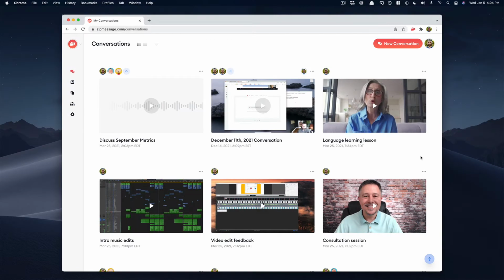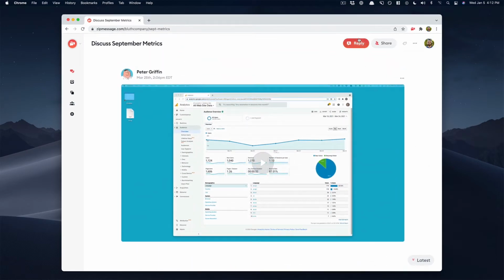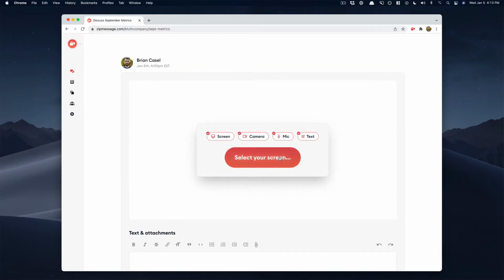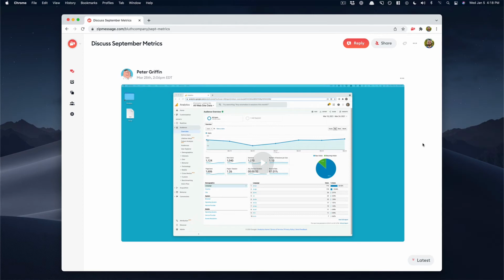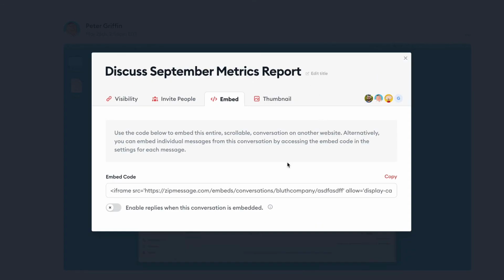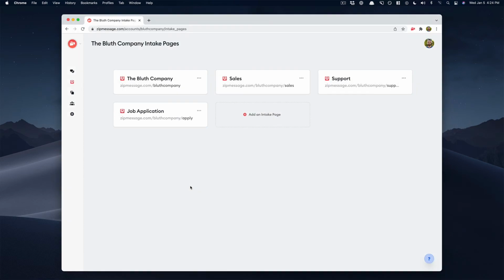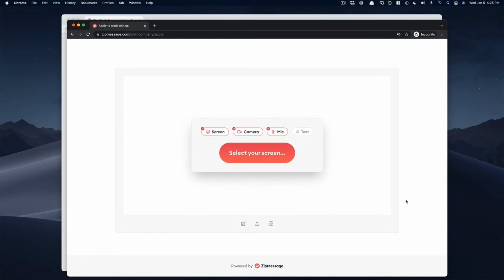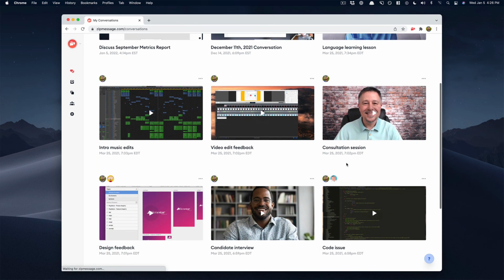Clarityflow Demo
See a quick demo and walkthrough of Clarityflow, the video messaging tool that replaces live meetings with asynchronous conversations.